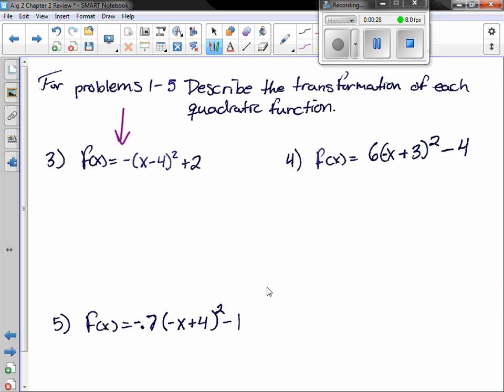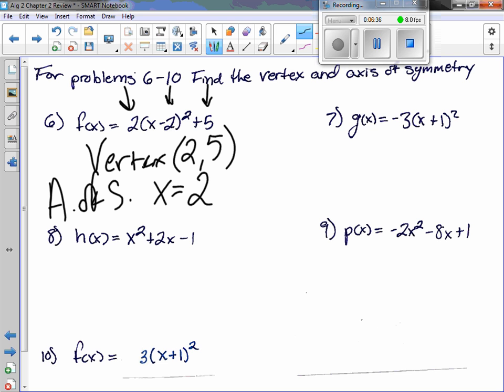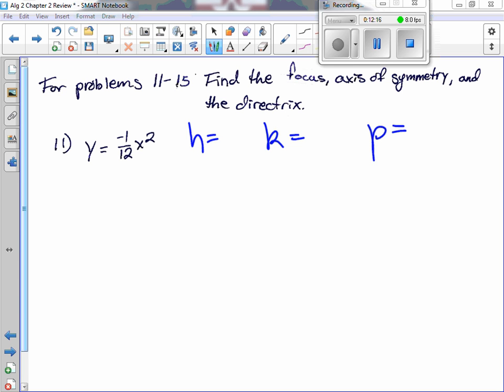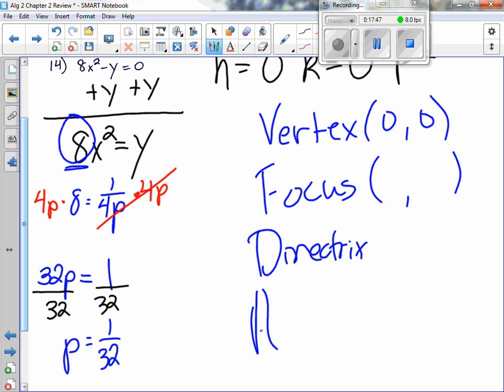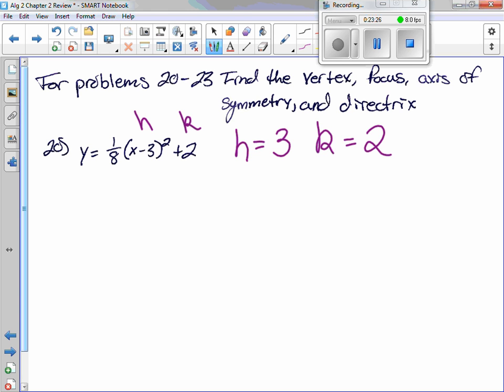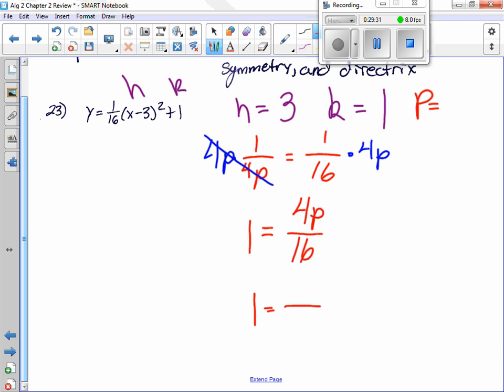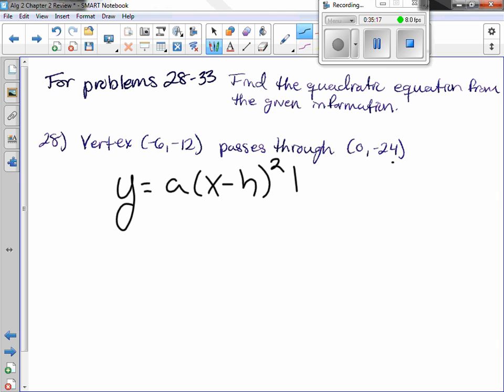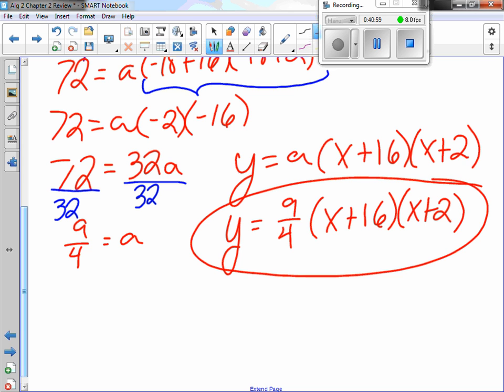Algebra 2 Chapter 2 Review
Going over the review sheet